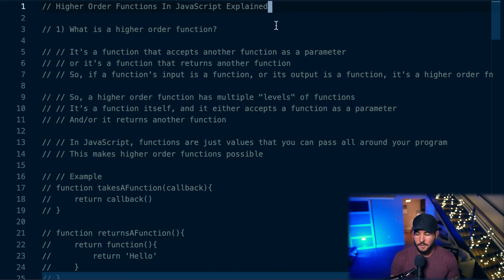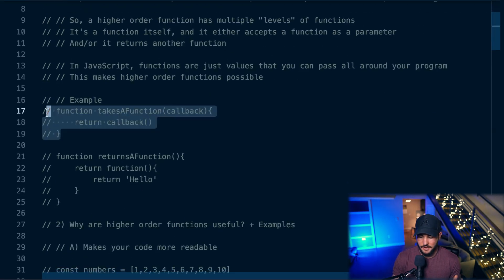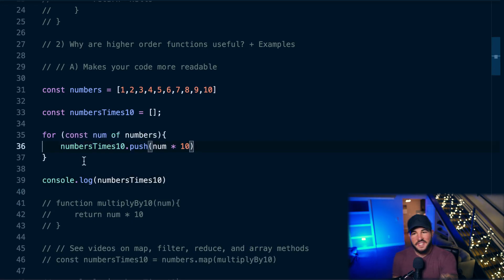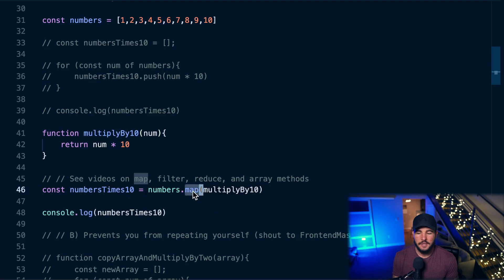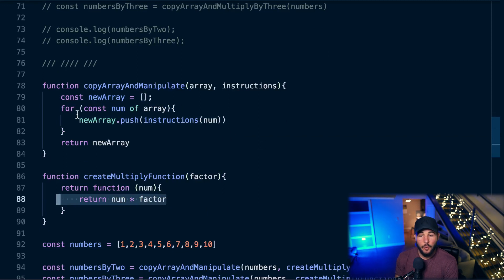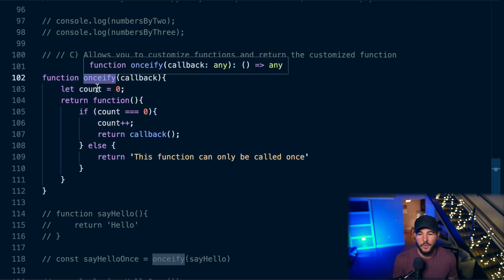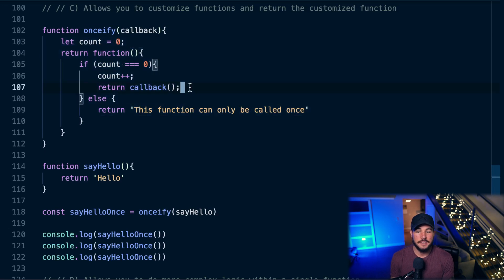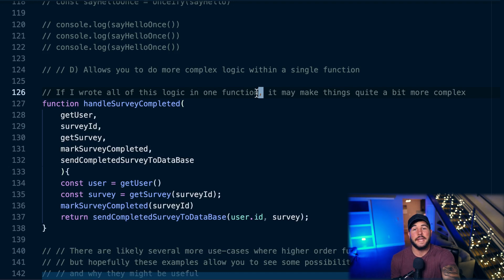JavaScript Higher Order Functions - WHY They're Useful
Higher Order Functions in JavaScript and WHY They're Really Useful